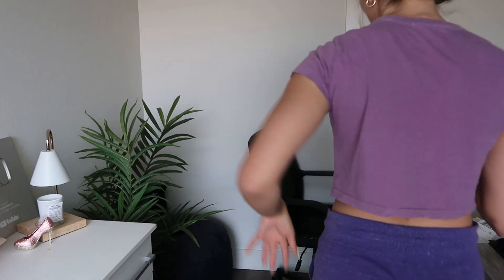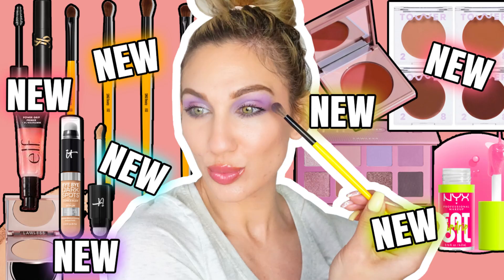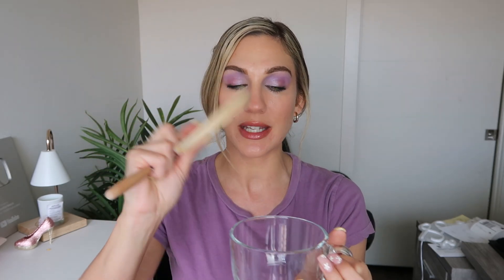SPRING 2023 MUST HAVES // AMAZON HAUL 2023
SPRING 2023 MUST HAVES

Happy Thursday! Today I am sharing a new AmazonHaul that features makeup, fashion, around the home and even a haul for my dog, Aries. Are you grabbing any of these?

By Samantha March Moon Journal

PRODUCTS MENTIONED
Breakfast Mug
Bone Broth
Hair Rollers
Oribe Maximista
ELF Power Grip Primer
NYX Lip Oil
Under wear
Cargo Pants
Brown Romper
Snuffle Mat
Dog Bed

Ilia SPF
It Cosmetics Bye Bye Corrector
Lawless Powder
Tower 28 Contour
Sigma Cor de Rosa Blush
CODE: SAMANTHA
Lawless Lavender Palette
YSL Lash Clash
Rare Beauty Worthy Lipliner
NYX Lip Oil
It Cosmetics Brow Power

Samantha March
10620 Southern Highlands Pkwy
Ste 110-613